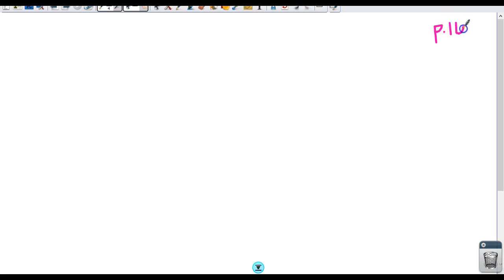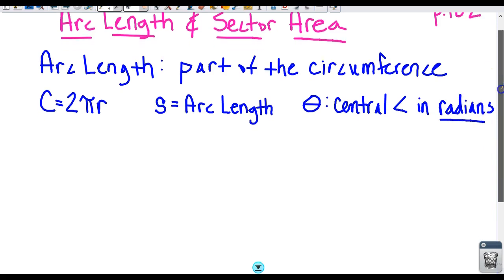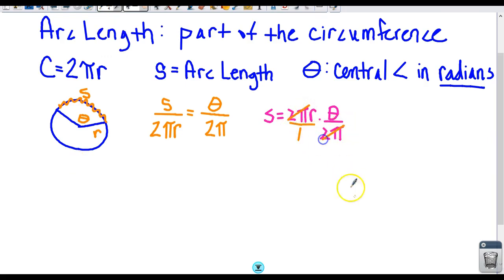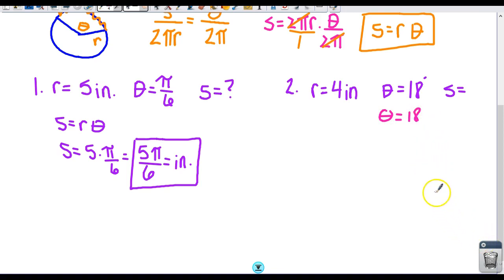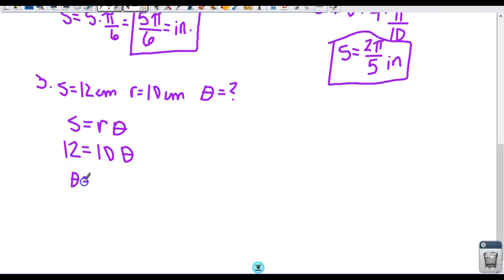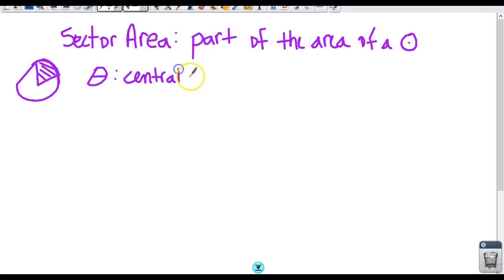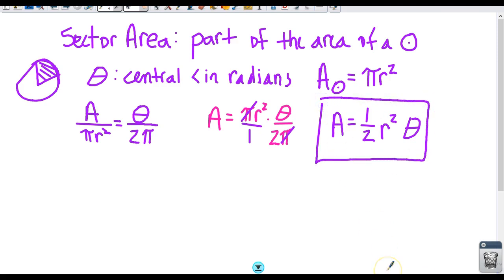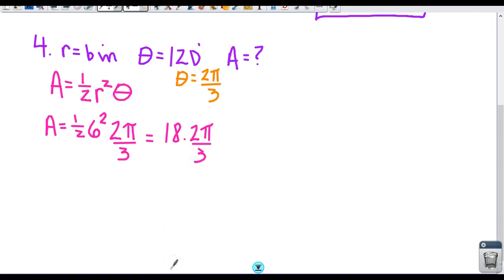Arc Length & Sector Area 3PC1718